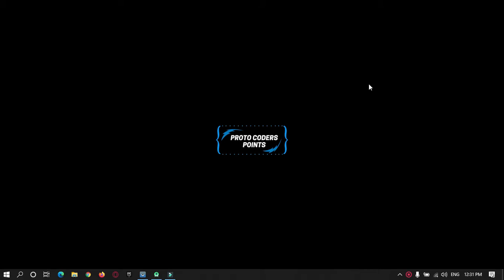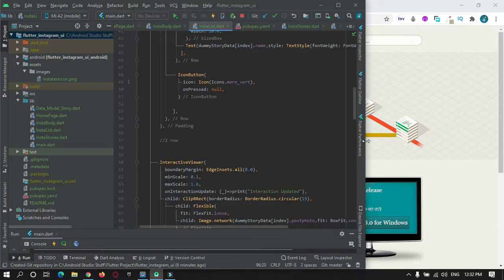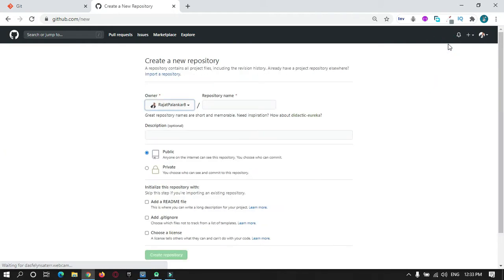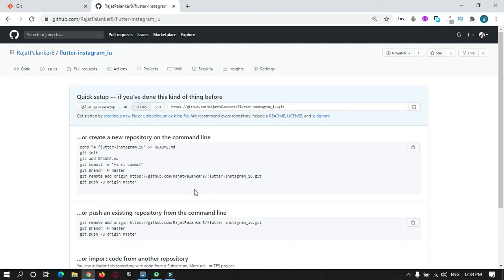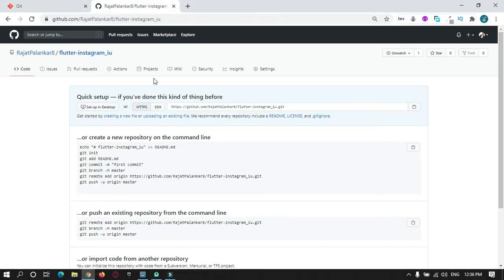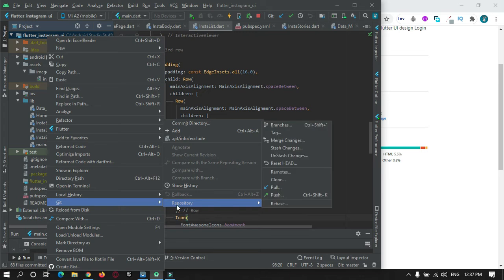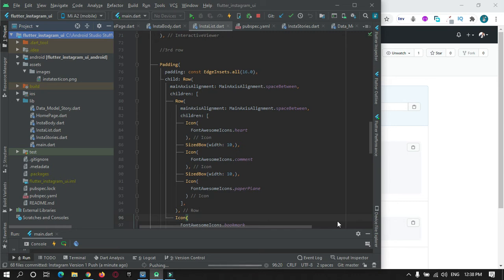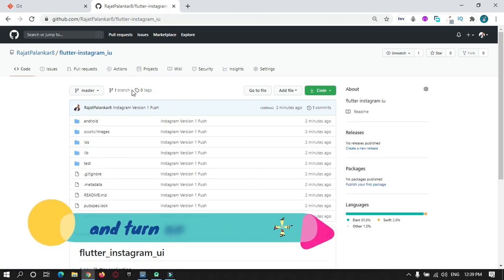How to push/upload project to github from android studio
Was this Tutorial helpful? Spread Motivation on me by supporting Hi Guys, Welcome to Proto Coders Point, In this video we gonna check How to push/upload project to github from android studio